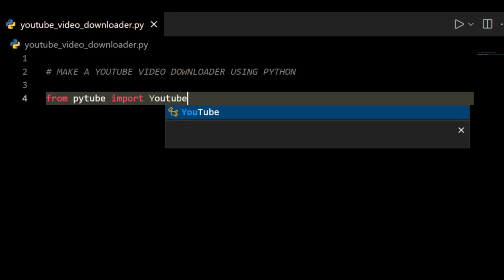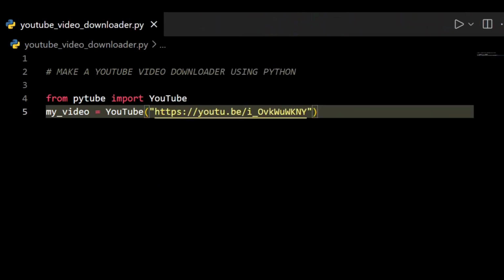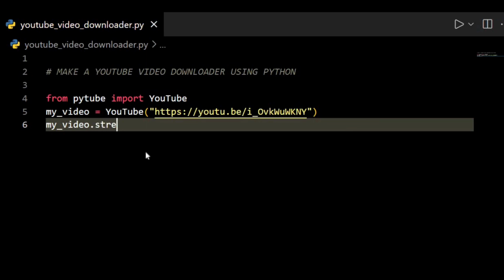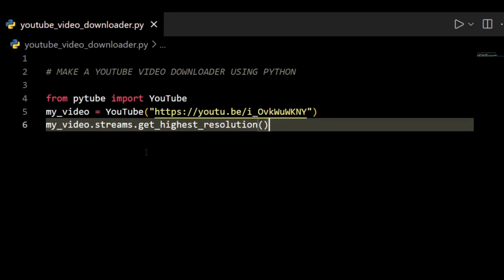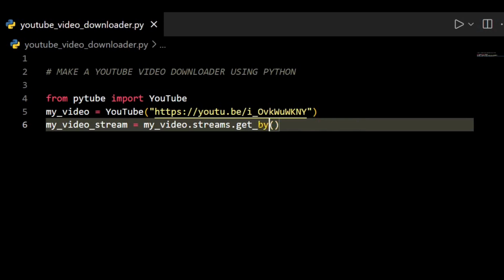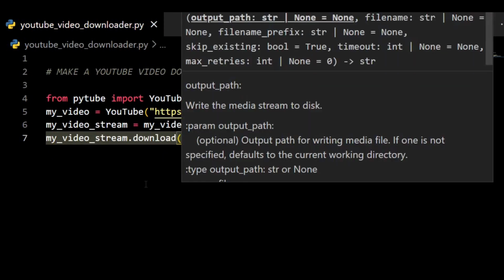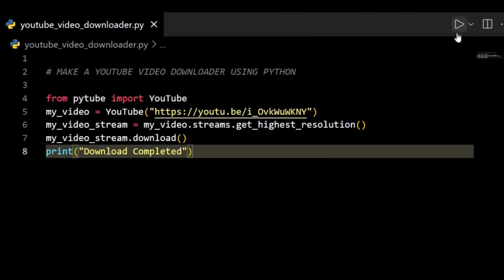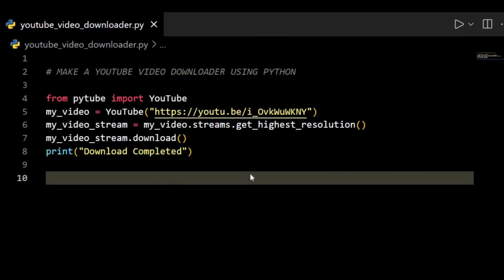Make Youtube Video Downloader in Python using pytube module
Hi, Everyone! I am Pritam, from India . In this video you will learn how you can make Youtube Video Downloader in Python 👩‍💻. You will also learn how to use pytube module to download any youtube video. ✅
Python is very popular programming language we all know. In this channel you will get Python concepts 👩‍💻 , projects and many more tutorials📚 on Python everyday 🆓
If you like this video, please support me to run this channel. Like this Video, Comment your thoughts and Share with everyone 🙏🏻. Remember, your support will motivate me to run this channel.